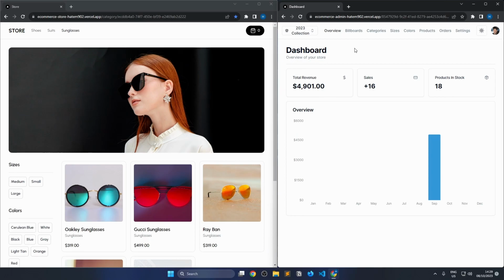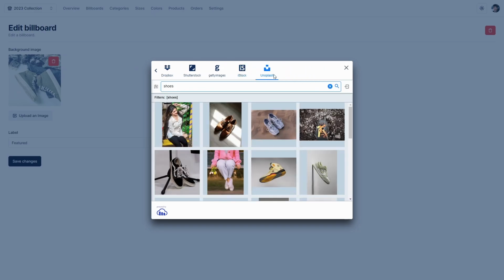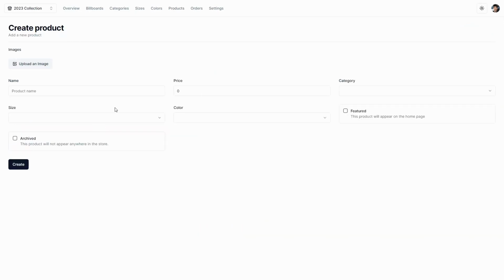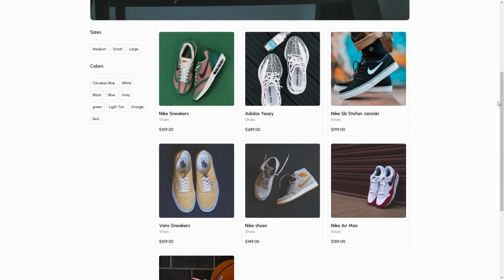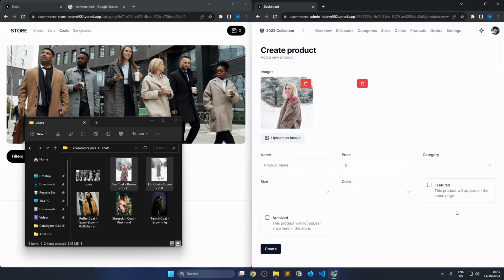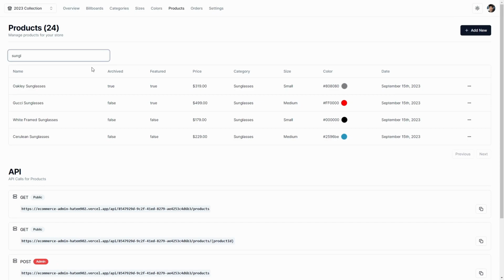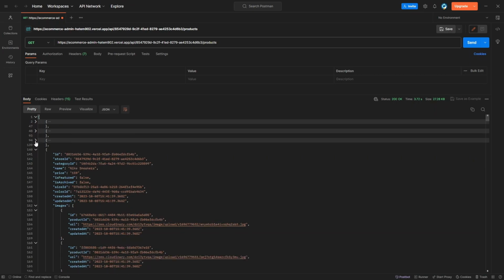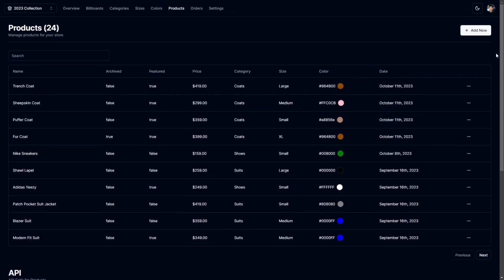E-Commerce + Dashboard & CMS | Next.js, TypeScript, MySQL, React Query, React Hook Form, Zod, Stripe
🔹Features :
• Admin Dashboard exposing statistics such as total revenue, sales, products in stock, and more...
• Highly Customizable CMS
• Multi-platform Image Uploading
• Orders history & logs
• Authentication
• Stores with seemless navigation & filtering
• Cart Management
• Payment
🔹Tech Stack :
• Next.js with App Router & Route Handlers, React, TypeScript, Tailwind CSS
• Zod, React Query (TanStack), React Hook Form
• MySQL, Stripe
🔹Timestamps :
0:00 - Two Sub Projects
0:14 - Current Categories
0:39 - Checkout & Payment
3:22 - Edit a Billboard
4:47 - Filters
5:16 - Adding, Editing, and Deleting Filters
6:39 - Error Handling
7:06 - Adding, Editing, and Deleting Filters - Continuation
7:42 - Adding, Editing, and Deleting Products
11:47 - Creating a New Category from scratch
17:58 - Checkout & Payment with Multiple Products
19:20 - Archiving Out of Stock Products
20:52 - Checkout & Payment with Multiple Products - Continuation
21:26 - Adding, Editing, and Deleting Multiple Stores
22:52 - API Exposition & Querying with Postman
25:31 - API can serve as a Stand alone project or even a SaaS
25:53 - Authentication
26:19 - Responsiveness Check
26:53 - Dark mode / Light mode / System mode